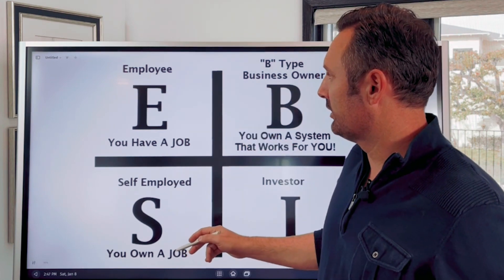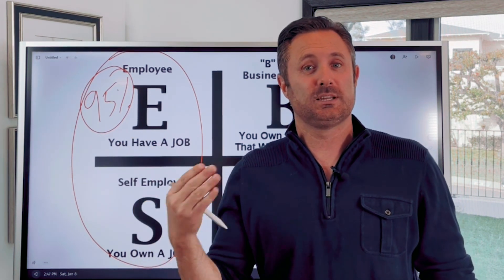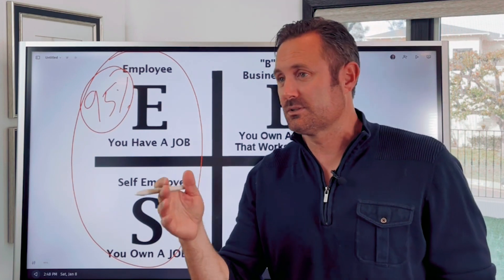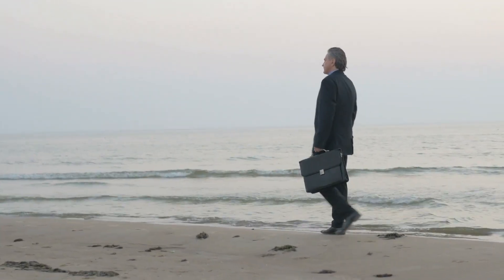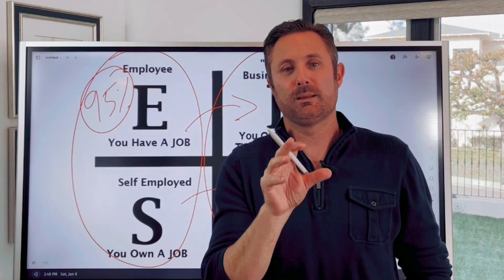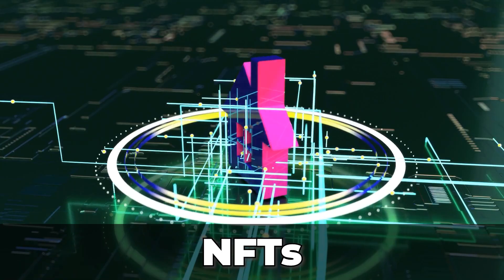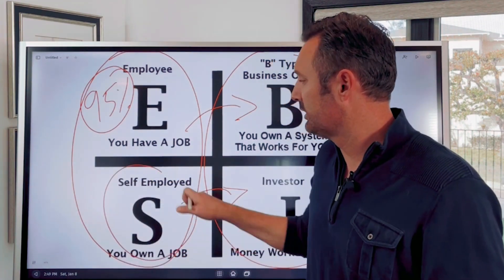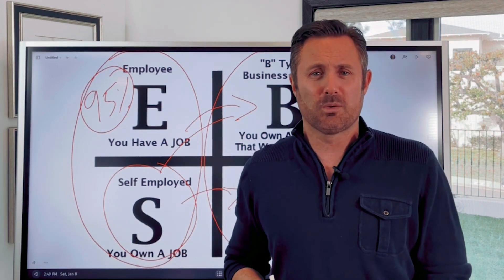Path To Financial Freedom | Multifamily Investing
🔽 SHOW MORE 🔽 Top Realtor ® Investor
I’ve been blessed to experience many aspects of the real estate spectrum. From real estate sales, land planning, development, construction, asset management, property management, multifamily and single family and more. I am confident if we get the opportunity to meet, I can be a great resource for you anyone you know. Thank you.

✅ JOIN BRENNAN POHLE INVESTMENT CENTER. Get first look insight into multifamily deals across the country. Set up FREE account.

🔹EXPERIENCE
•     Licensed REALTOR ®DRE#01866398
•     15 years experience as a Realtor and Investor
•     Former Asset Manager for Chase & Fannie Mae. (Handled thousands of distressed properties, short sales and REO's throughout the USA.)

🔹EDUCATION:
 •    Degree in Finance & Marketing - Pepperdine University
 •    Masters Degree in Business - University of San Diego
 •    Masters Degree in Real Estate Development  - University of San Diego Burnham Moores
 •    Certified Distressed Property Expert (CDPE)
 •    Certified Investor Agent Specialist CIAS)

Although Justin Brennan and his affiliates take all reasonable care to ensure that the contents of this channel are accurate and up-to-date, all information contained on it is provided ‘as is.’

Justin Brennan makes no warranties or representations of any kind concerning the accuracy or suitability of the information contained on this channel.

Any links to other websites are provided only as a convenience and Justin Brennan, BrennanRealEstateGroup.com, SanDiegoHomeFinders.com, JustinCBrennan.com, Multifamilyi.com, BrennanPohle.com encourages you to read the privacy statements of any third-party websites.

All comments will be reviewed by the Justin Brennan, BrennanRealEstateGroup.com, SanDiegoHomeFinders.com, JustinCBrennan.com, Multifamilyi.com, BrennanPohle.com staff and may be deleted if deemed inappropriate. Comments which are off-topic, offensive or promotional will not be posted.